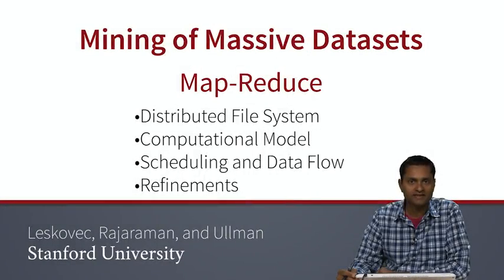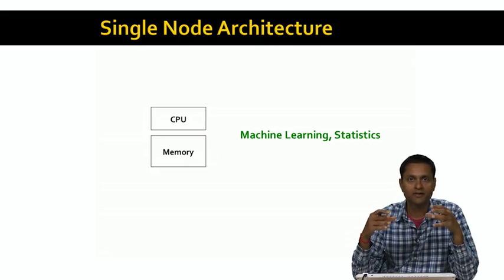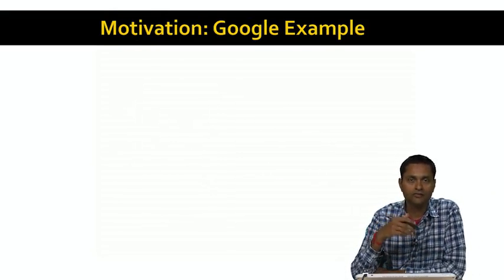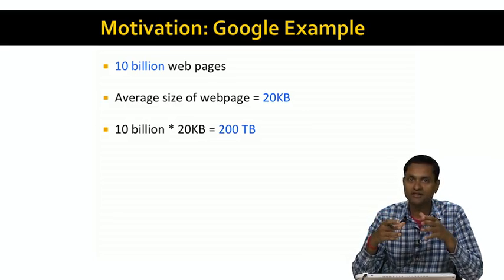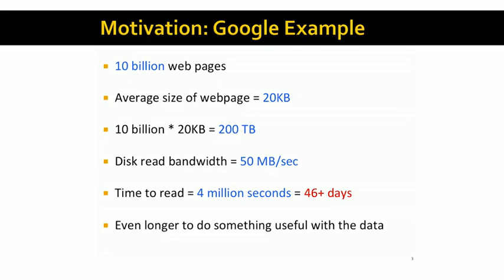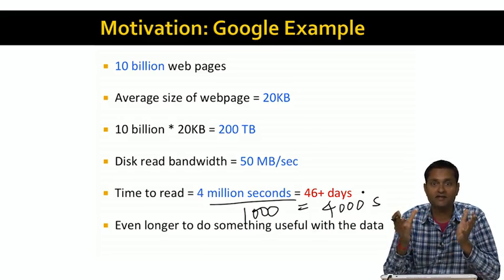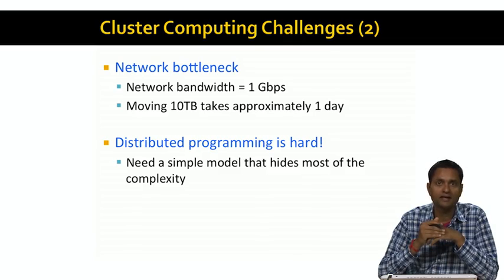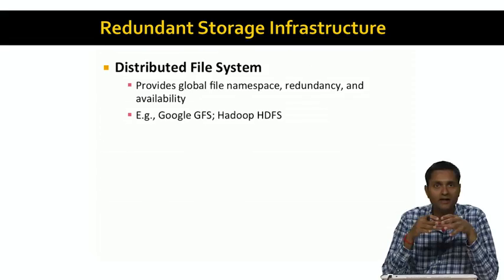Lecture 1 — Distributed File Systems | Stanford University